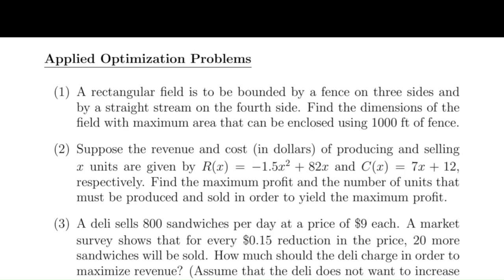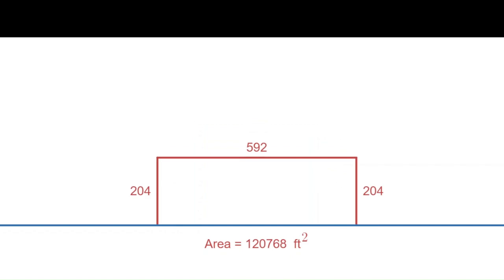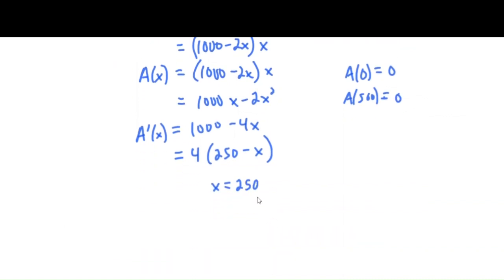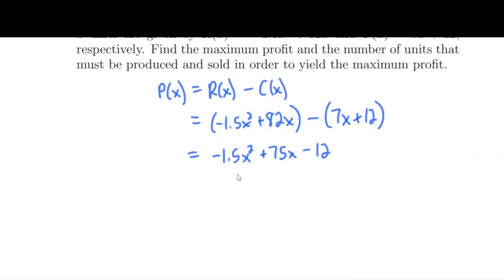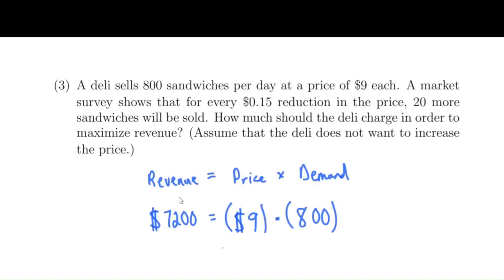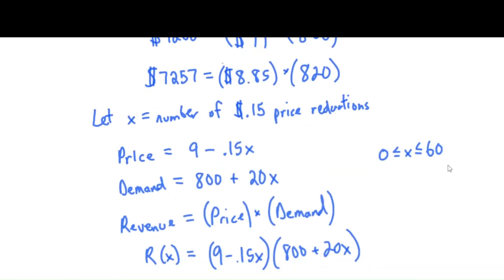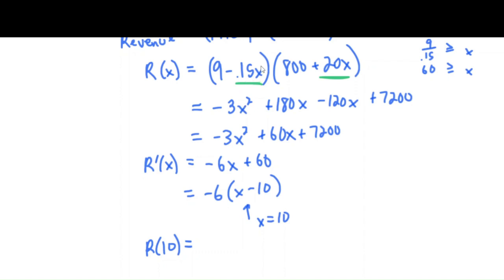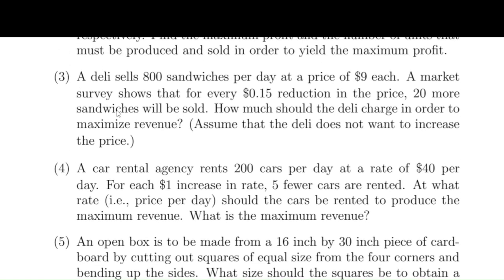Applied Optimization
We do some real-world applied max/min problems including a "fence" problem, and two problems where we are maximizing revenue.